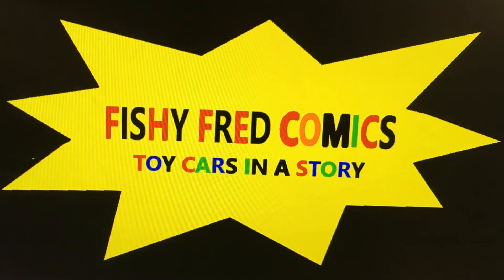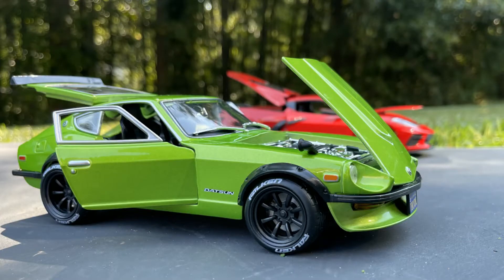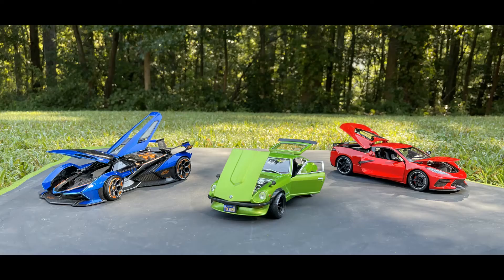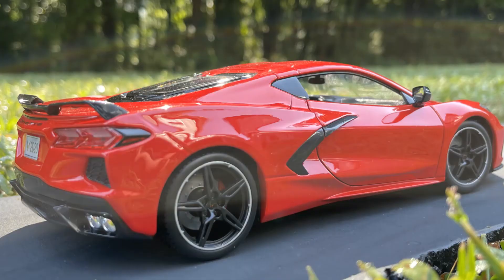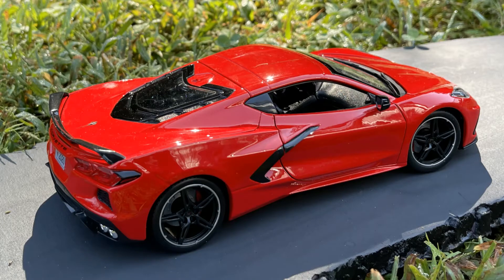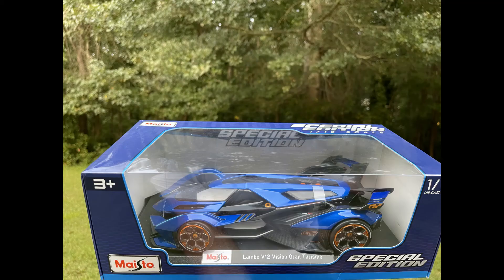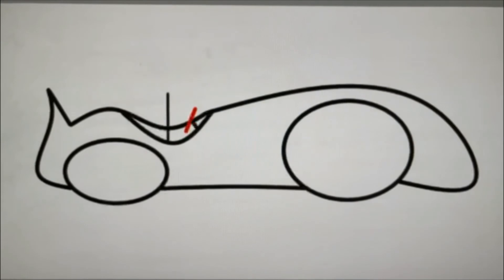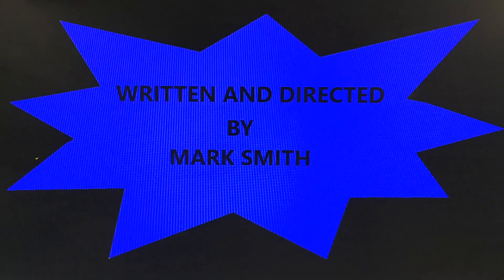2021 VERY REALISTIC LOOKING 1/18 MAISTO SCALE CARS ON FISHY FRED COMICS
We had some fun opening some Maisto 1/18 scale cars up on Fishy Fred comics! The do look real outside in the sunlight!